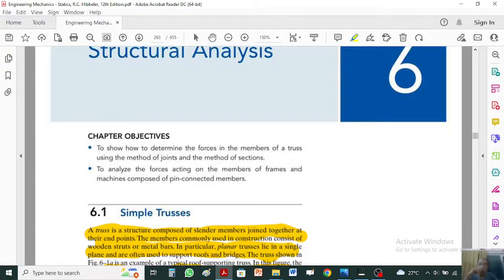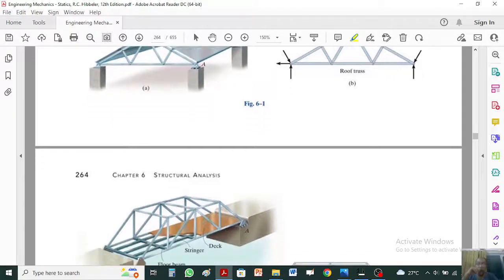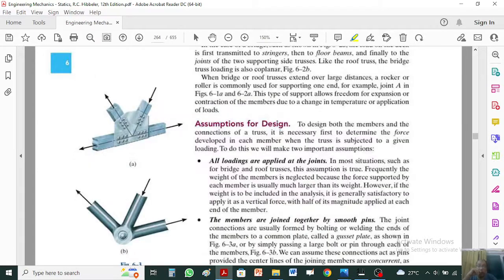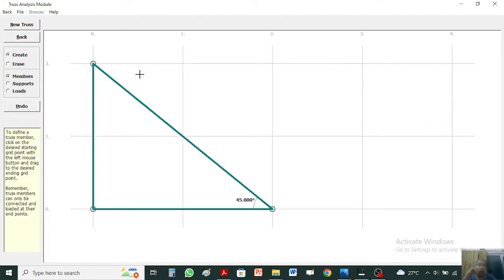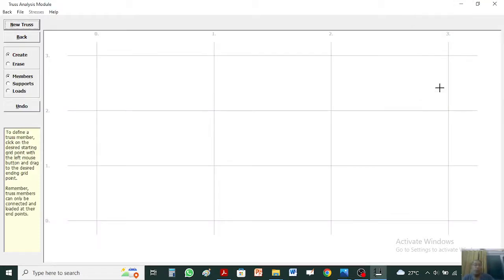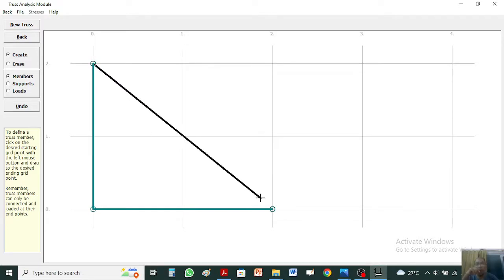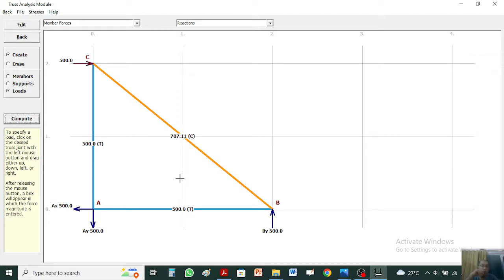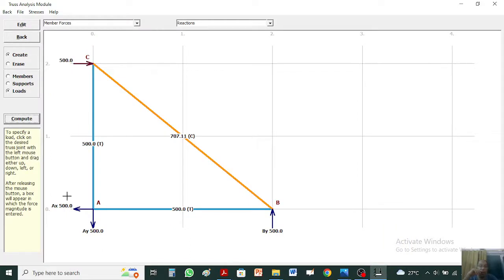Computational Analysis of Truss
We solve a 2d planar truss system through MD Solids, and calculated member forces and support reactions of the given truss.